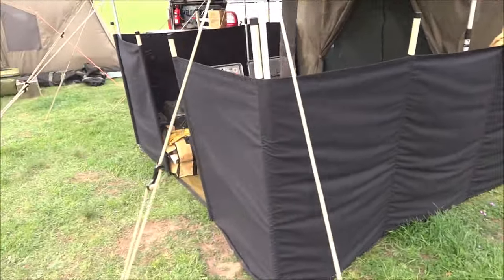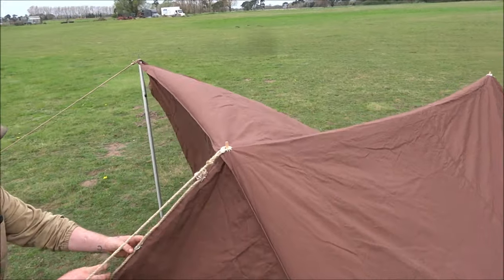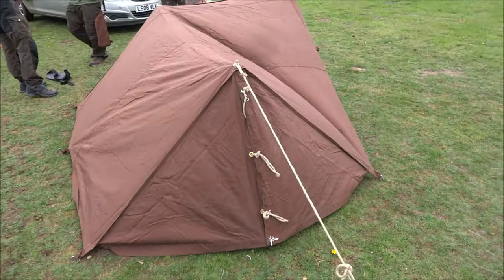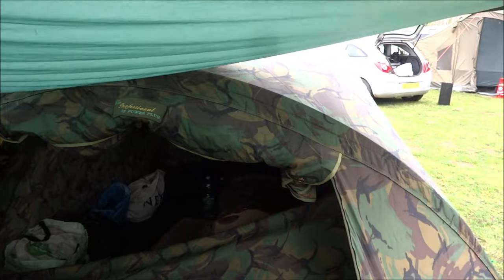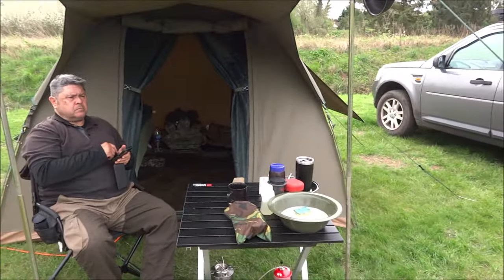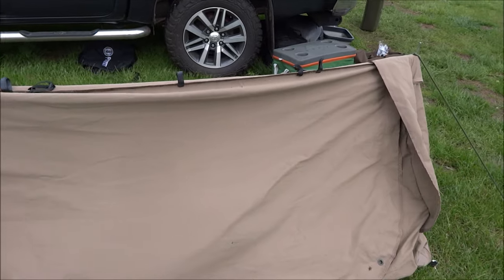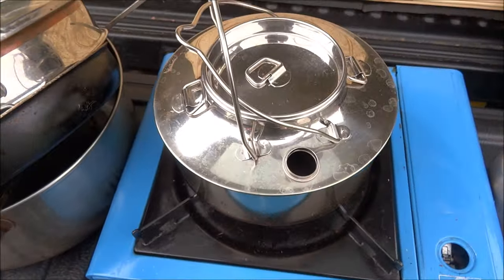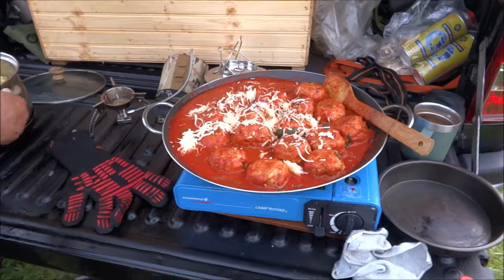Long weekend out with the lads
Just a quick film of a cracking weekend out with the lads it was windy as heck !